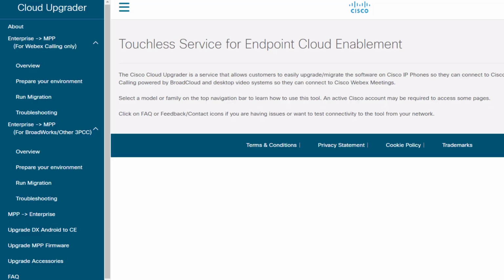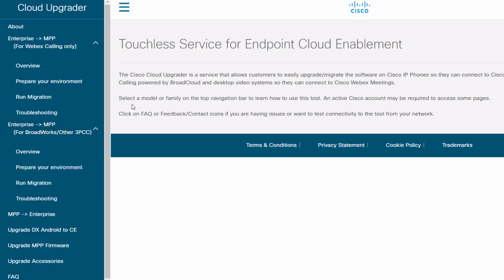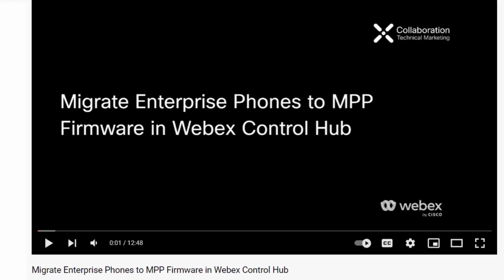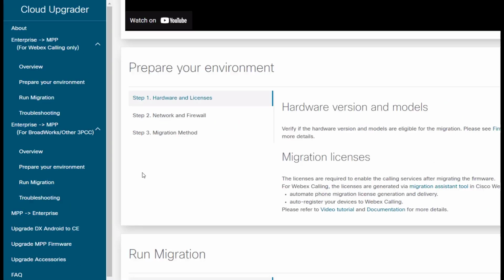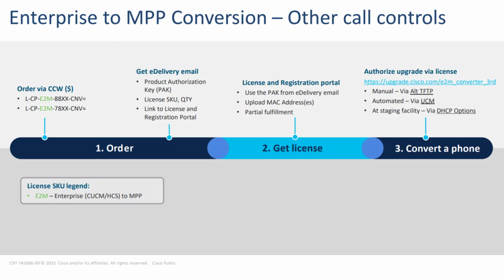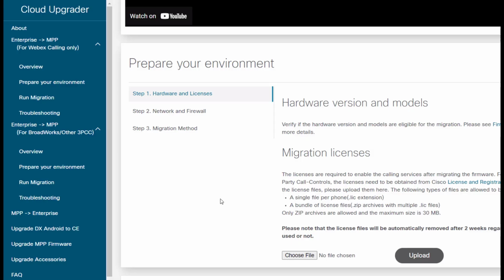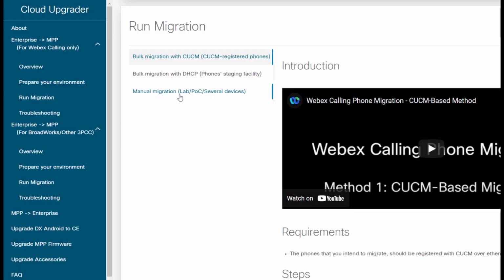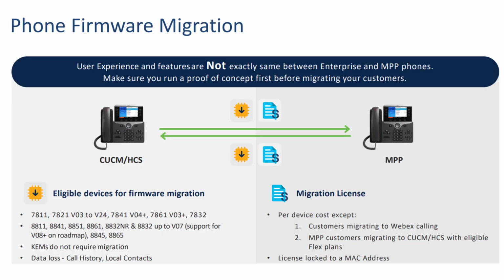Migrate your Enterprise phones to MPP Overview VOD